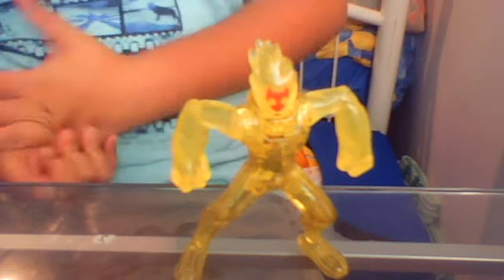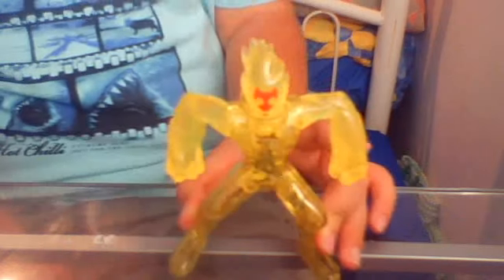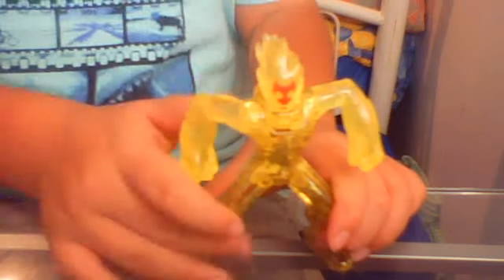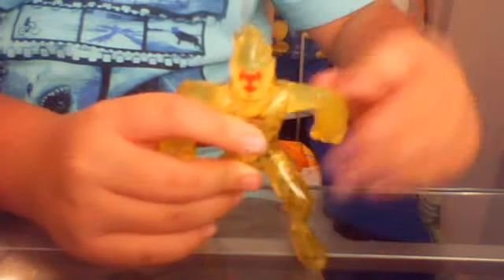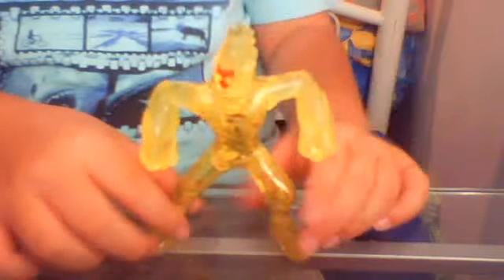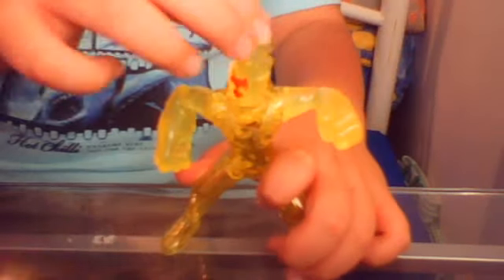Ben 10 Mcdonald's Happy Meal Toy Heatblast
i got this from ebay